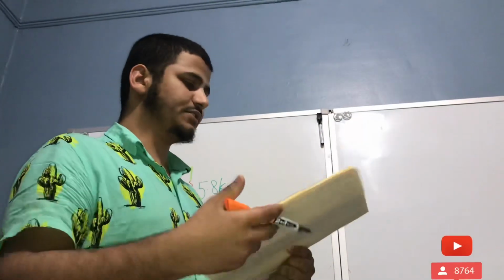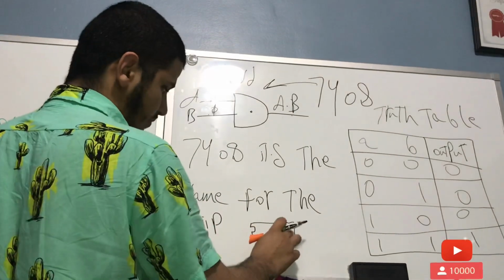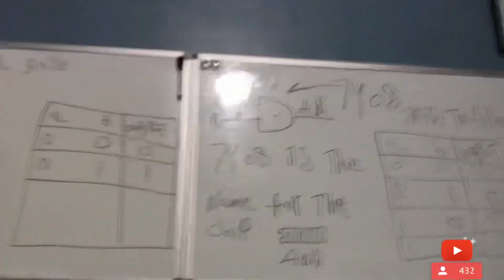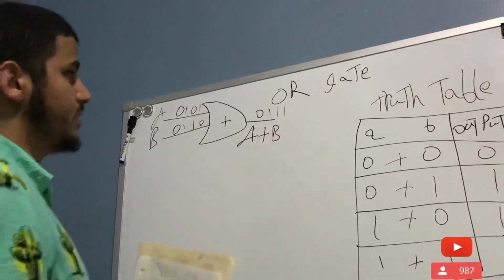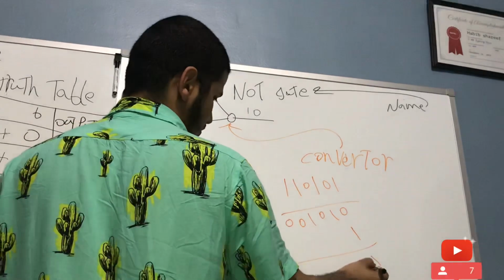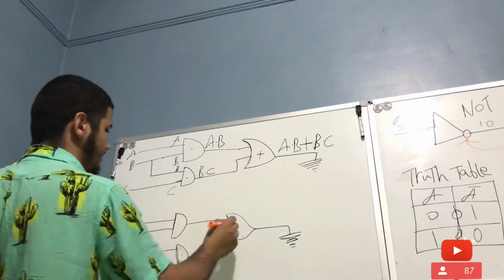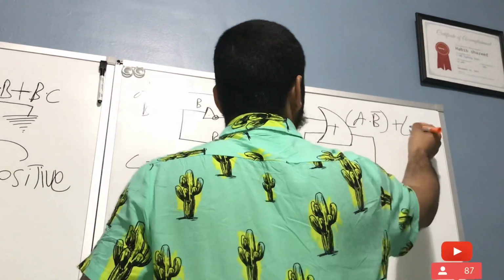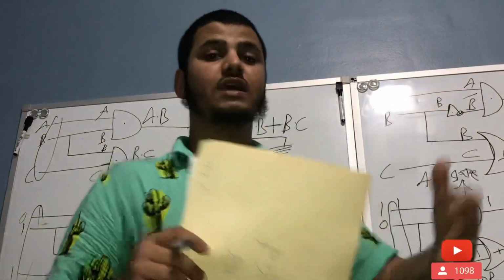The three basic gates and the truth table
logic gate is a device or circuit that passes or prevents a signal from passing according to well-defined rules. As the signals are digital in nature, they can have only two values, which are commonly represented by logical “1” and logical “0.” Logical 1 and 0 are also referred to as either on/off or high/low and all three expressions are used interchangeably. The basic types of logic gates are the INVERTER (NOT gate), AND, OR, NAND, NOR, and XOR gates. Examples of the various 2-input gates are illustrated using simple analog switching circuits. The symbols for the various logic gates are illustrated along with their Boolean expressions and Truth Tables. Interspersed throughout the diagrams are examples of solid-state devices and components, which emulate the various gates. All of these systems share the common feature of being decision elements. They make certain logical decisions based on their input signals. By interconnecting enough combinations of such basic logic gates, any complex digital system can be constructed.
👇👇👇👇PDF